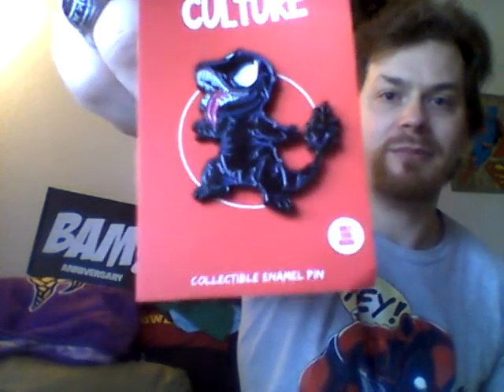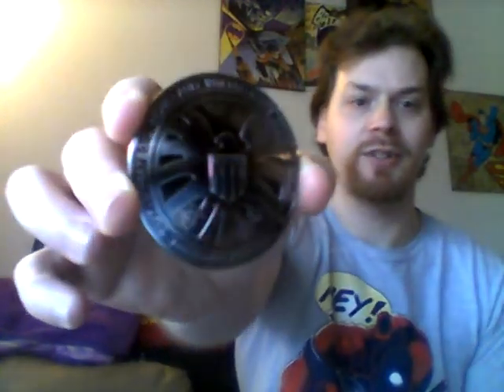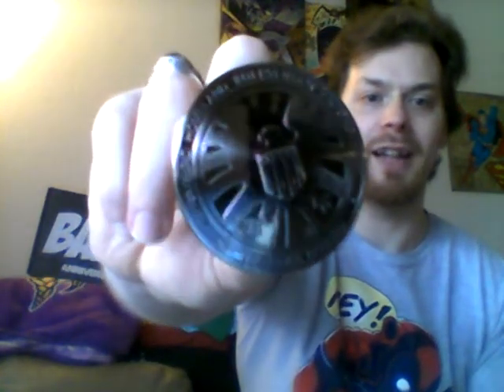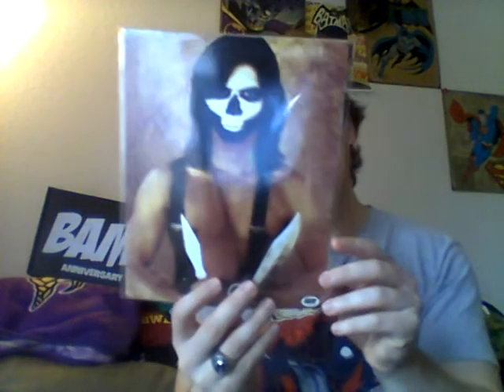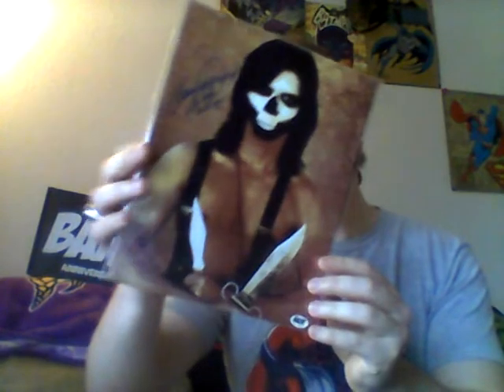Anniversary of the Bam Box January 2019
unboxing the BAM! pop culture January 2019 (3ed) anniversary edition. oh me, oh my. what a great box. the pins are phenomenal. cool if the prop was an actual flip badge. plus an amazing celebrity autograph.